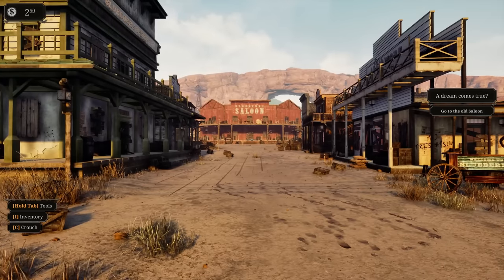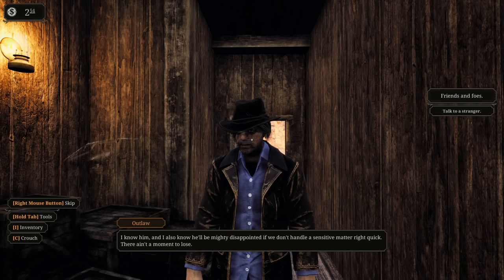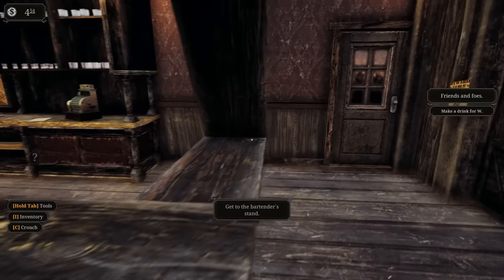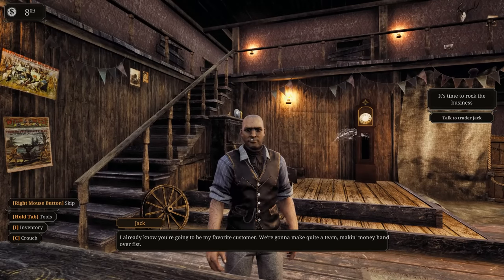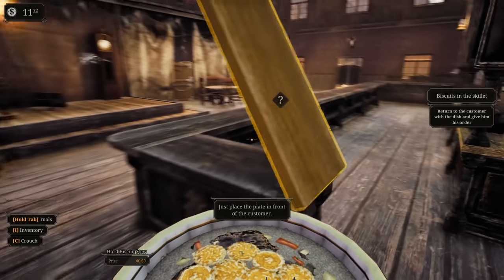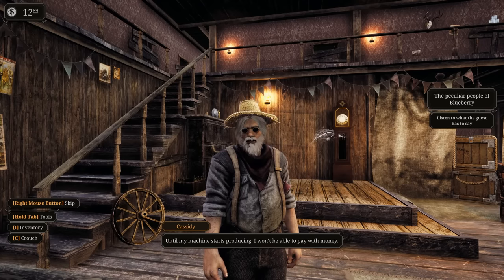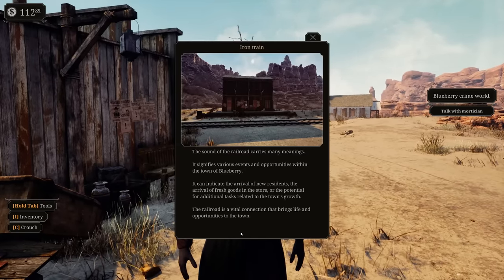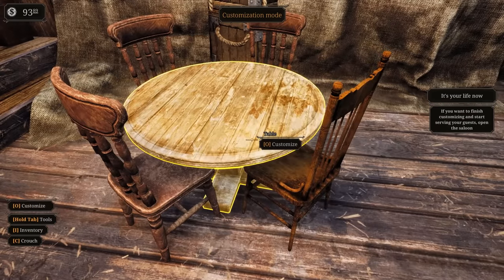This Wild West Saloon Simulator SURPRISED Me.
This is Saloon Simulator gameplay by FloppySword. An abandoned Saloon is waiting for you to restore its former glory. Find out that managing a saloon isn't just about creating drinks and meals. Clean up, organize, and choose the right friends - all to become the most recognizable business in the Wild West!

America, 19th century after the Civil War. Sand dunes, hot sun and galloping horses - feel it all while holding a portion of Tequila on ice in your hand. Take on the challenge of rebuilding an old saloon in the heart of the Wild West and become a pioneer in the liquor business in the process.

Not everything went your way; you were cheated, but don't worry! Your longed-for paradise is closer than ever - refresh the ruined interior and repair the damaged furnishings. Purchase the most necessary equipment, stock up on alcohol and start designing the saloon to your liking. Just remember, money is not manna from heaven - ill-considered purchases are not necessarily advisable here!

You are the owner of a ruined Saloon. Make the wooden walls once again become a place of bustling meetings with a lot of alcohol. Attract customers and fulfill their expectations with the utmost care, while learning about drink recipes or various types of alcohol inspired by 19th century America. But that's not all, your task will also be to provide an atmospheric decor, and thus maintain order.

Earn reputation points and attract more and more customers. Make your new guests want to come back again and again with generous tips. Create the most recognizable business in the Wild West.

Serving drinks or preparing food is a hard and time-consuming job, but it becomes impossible without prior preparation of the logistical background. Plan your orders in advance and keep your saloon stocked. Increase your business capital through negotiations.

Expand your Saloon - unlock new equipment or rooms. Establish new relationships with characters and reap the benefits of them, all to help your business thrive.

The 19th-century West beyond the sand dunes and hot sun offers history-soaked grounds and a variety of activities. As the day begins to head west, while holding a glass of cold Tequila, take a look at what the area outside the Saloon has to offer, as well as its residents, whose favor will make your life easier more than once or twice.